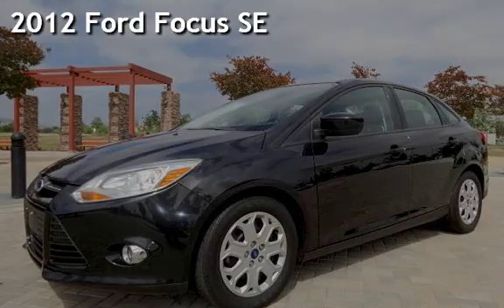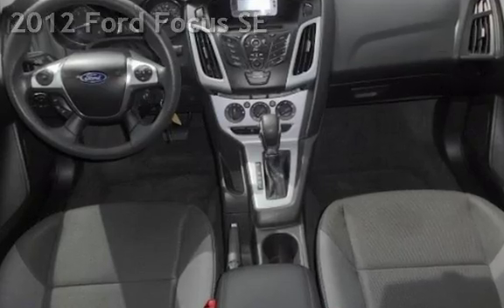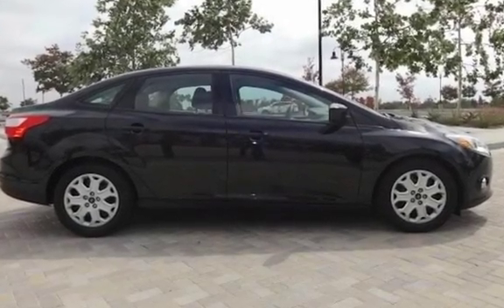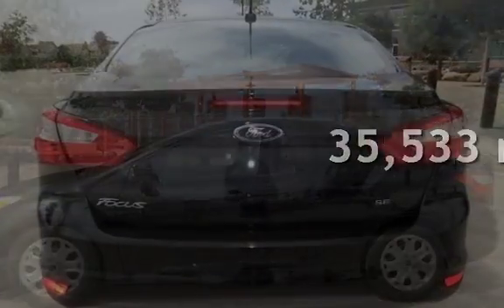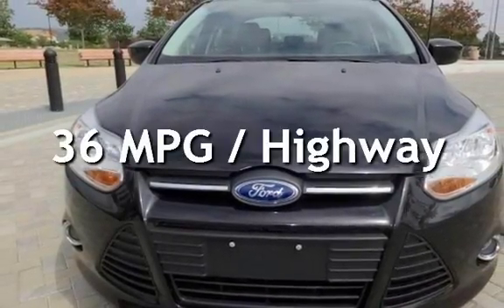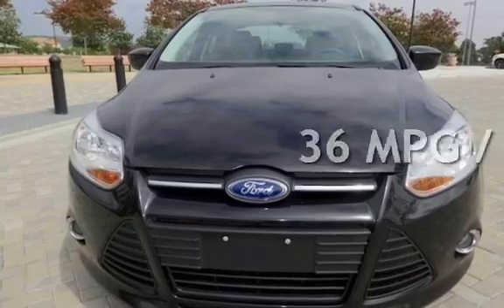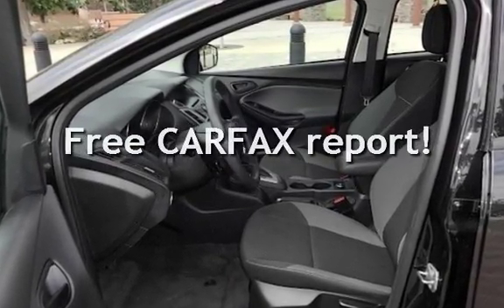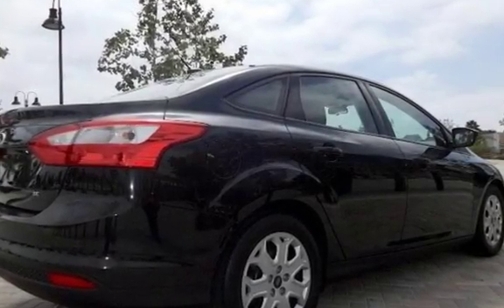2012 Ford Focus SE for sale in Orange, CA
Selling a low mileage 35k miles. 1 owner. No accidents. In almost new condition. Tires are all matching and in new condition. Ready to sell. You will be impressed. Financing available for good and bad credit customers. Warranty available.